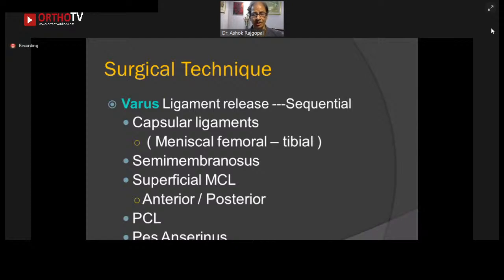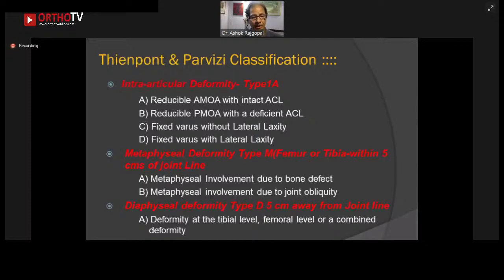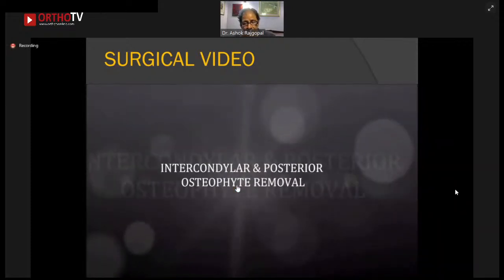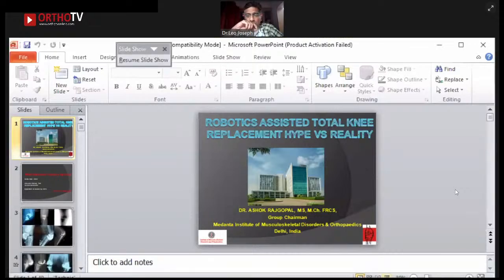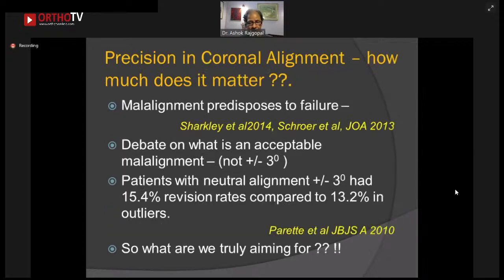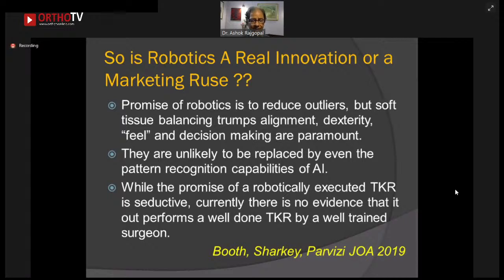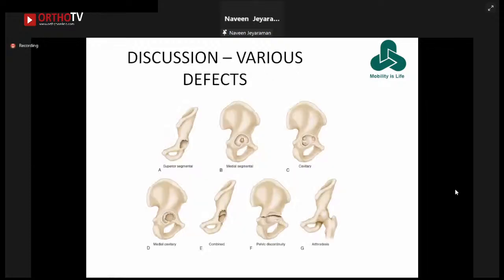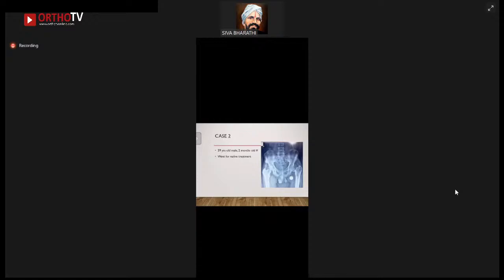TOC Webinar: Cruciate retention in gross varus knees - tips and tricks